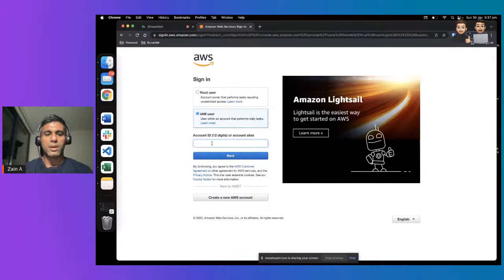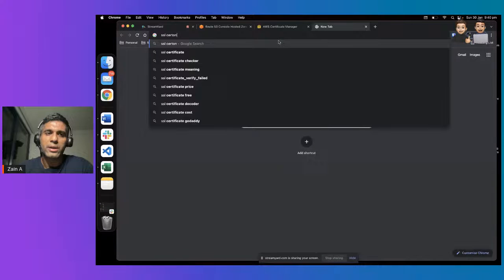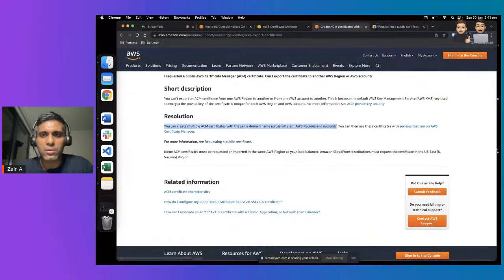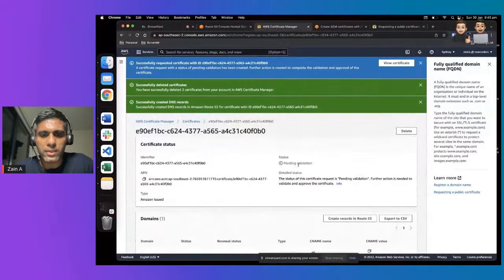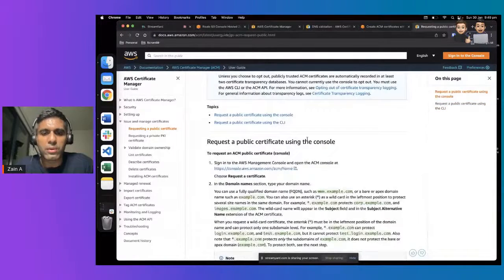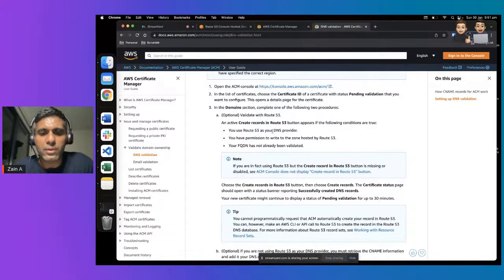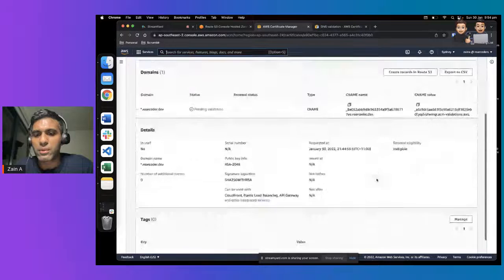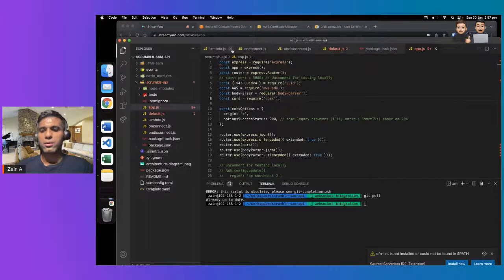How To Host Web App In AWS S3 with Custom Domain Using Route 53